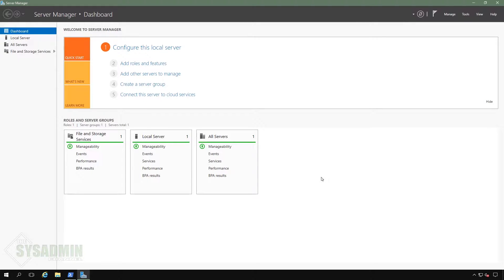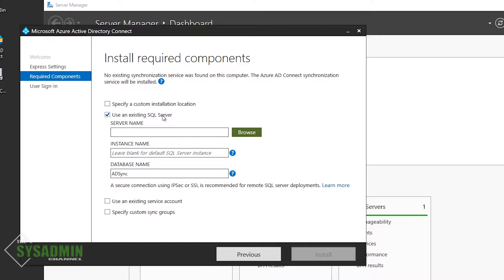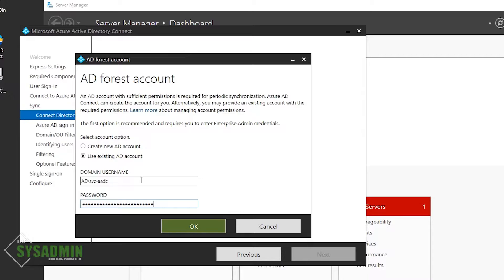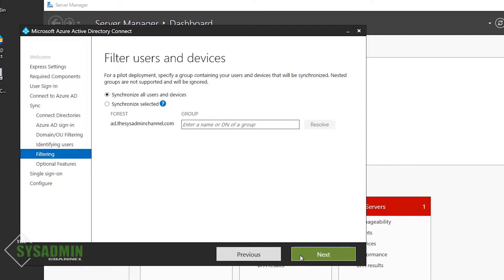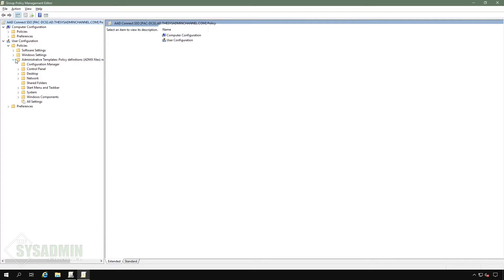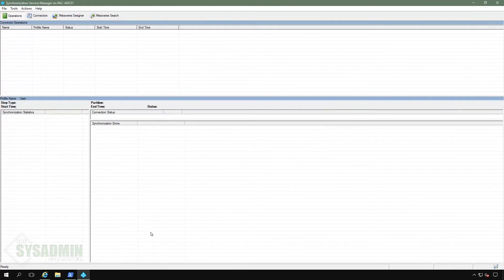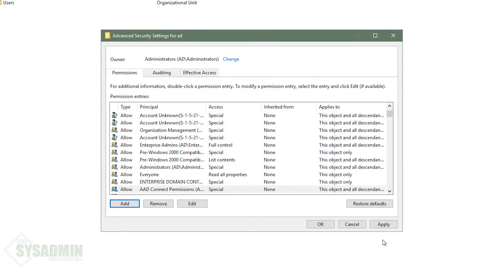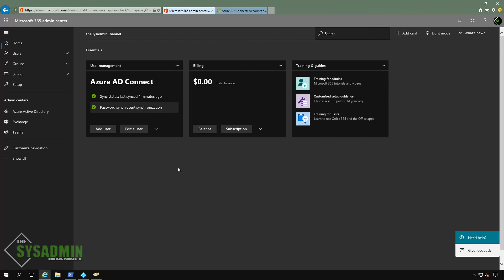Azure AD Connect Step by Step Guide to Sync Objects to Office 365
Azure AD Connect Step by Step Guide to Sync Objects to Office 365 so you can sync your onprem Active Directory objects to the cloud.  This video covers a detailed step by step guide along with troubleshooting steps so you can potentially fix your current setup.  I also go into detail for setting up single sign-on (SSO) group policies, enabling Password Hash Sync and the do's and don't for a typical hybrid implementation.